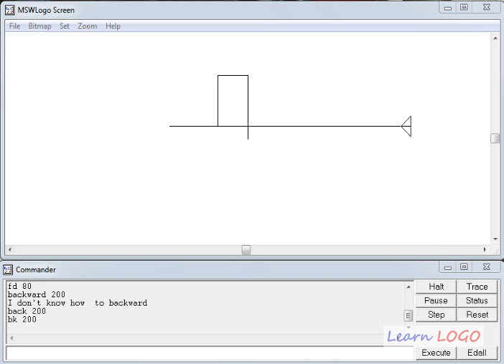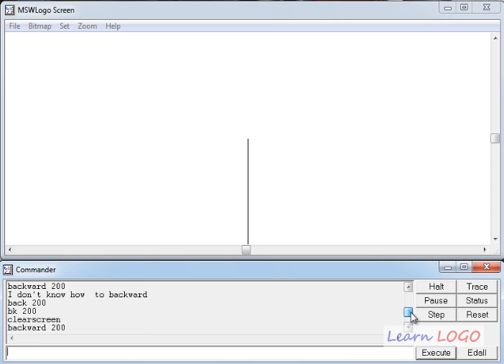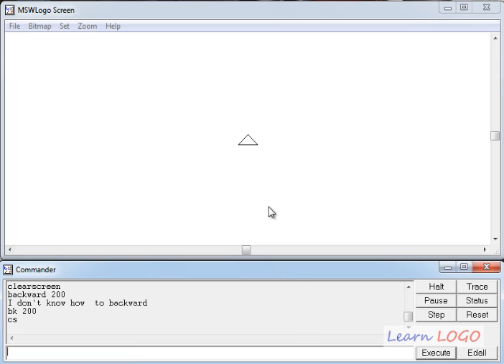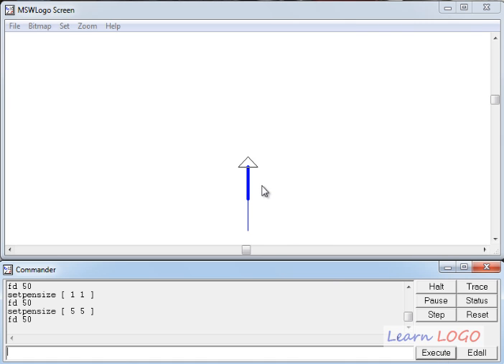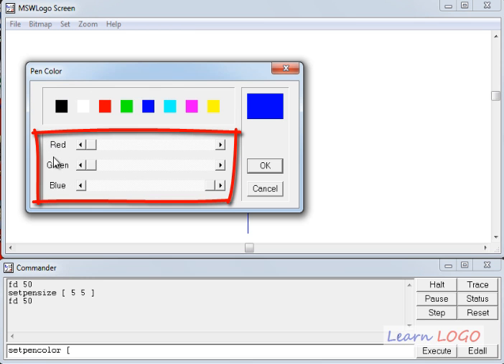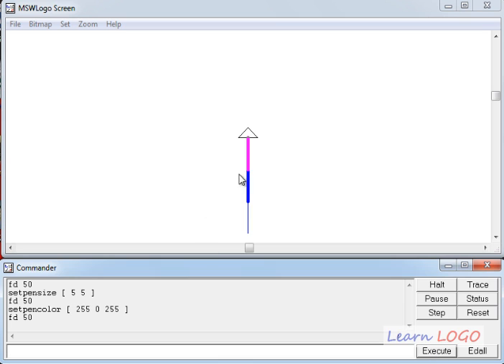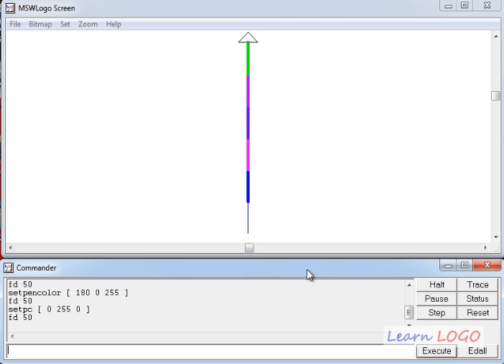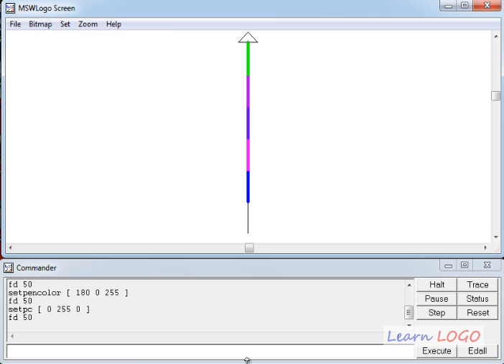MSW Logo - Set Pen Size and Pen Color using menu and commands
Pen color and Pen size in logo can be changes in two ways, one by set option of menu and two by logo commands.